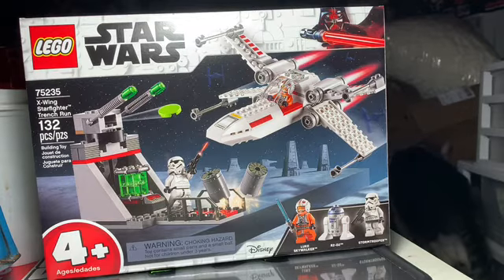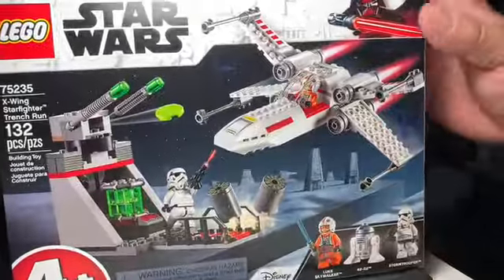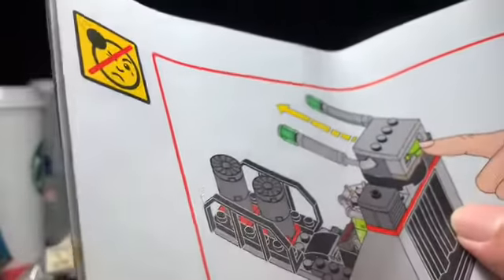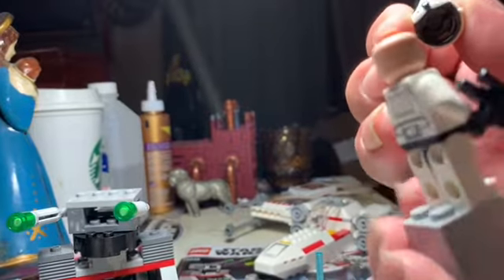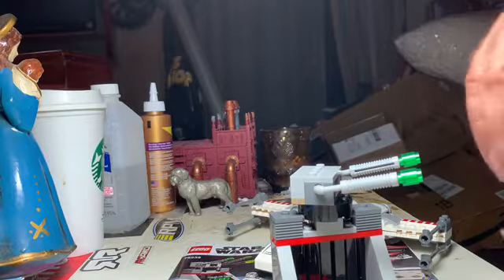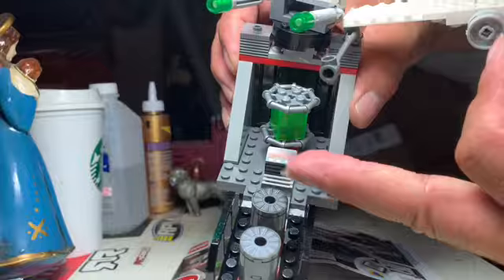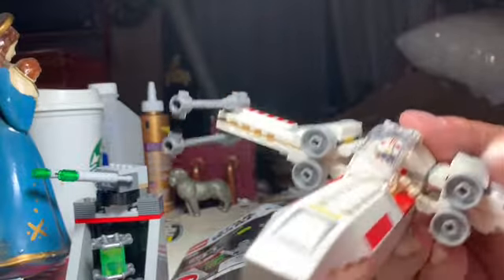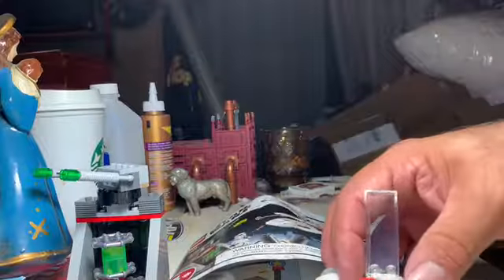LEGO Star Wars 75235 X-Wing Star Fighter Trench Run